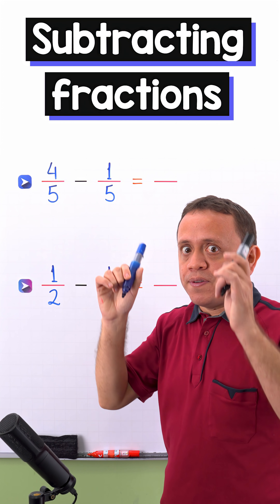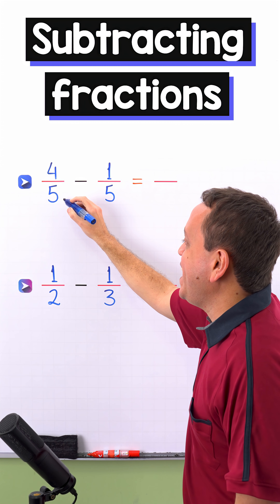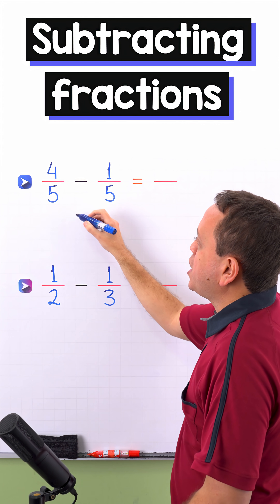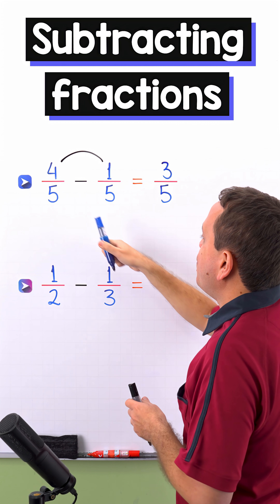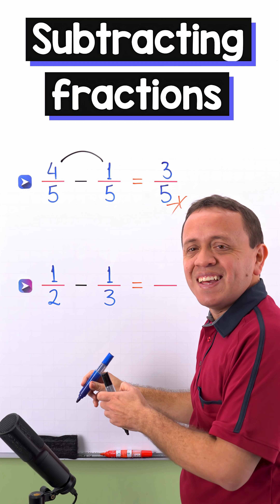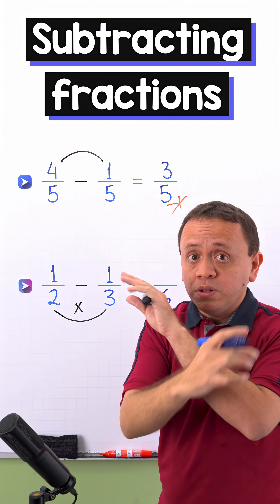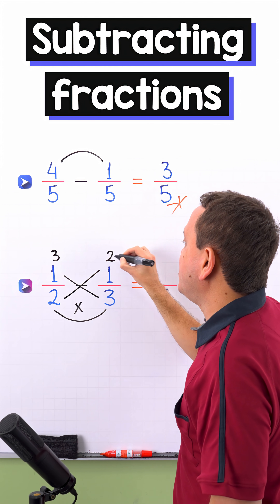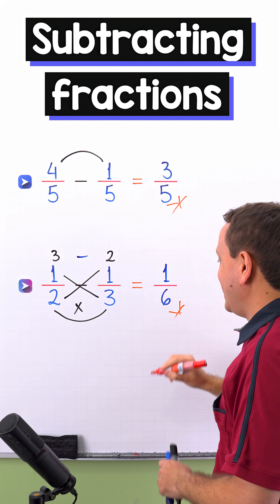SUBTRACTING FRACTIONS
In this lesson, we will see how to subtract fractions, it is really easy.

We will start by subtracting fractions with like denominators, and we will continue by subtracting fractions with unlike denominators.

In the first case, when we work with fractions with the same denominator, we just to add the numerators and keep the denominators the same.

In the second case, when we add fractions with different denominators, we will use the cross-product method. However, I should mention that there are other methods, the answer will be the same.

That all for today’s lesson, have a nice day!